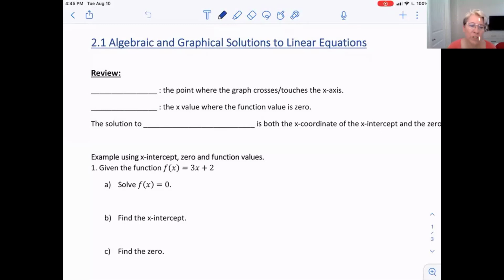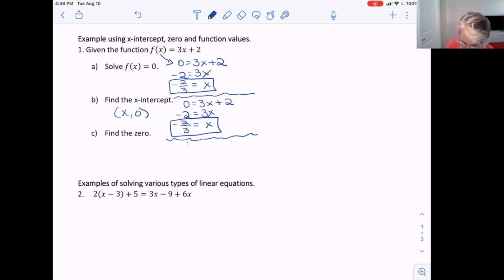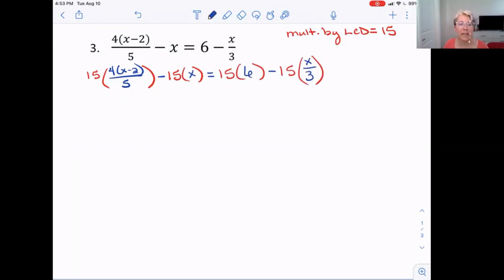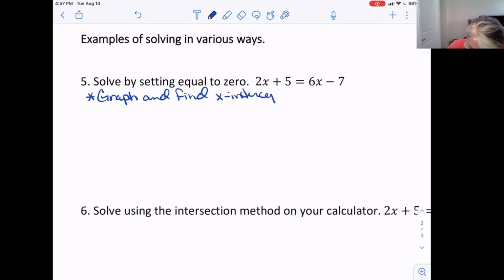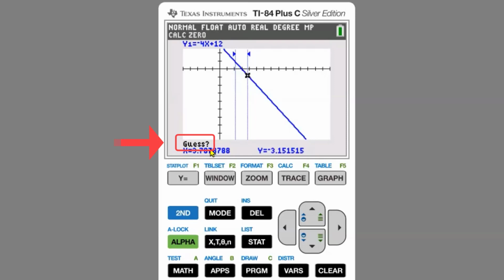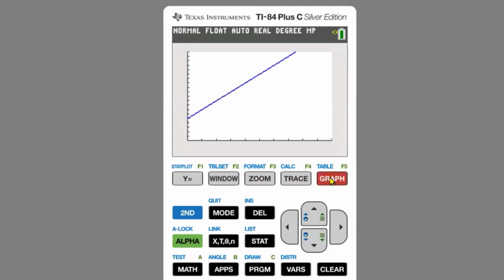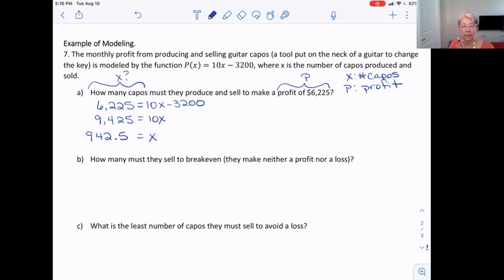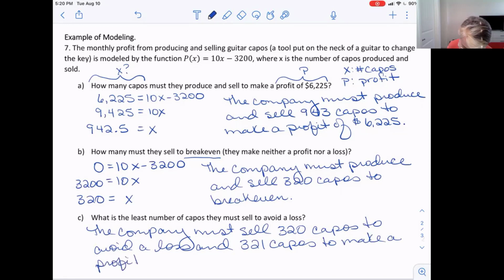2.1 Algebraic and Graphical Solutions to Linear Equations